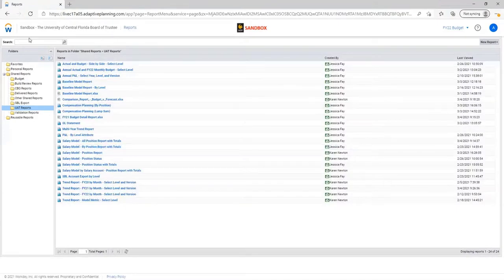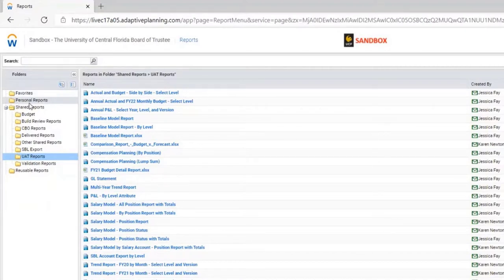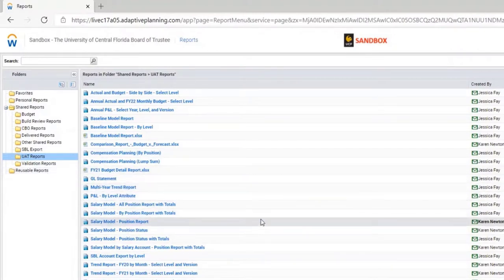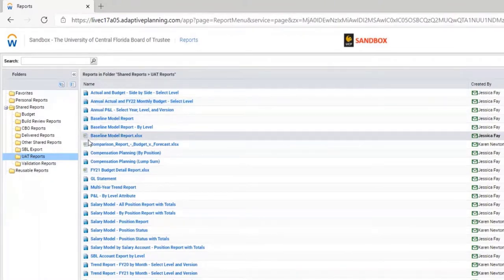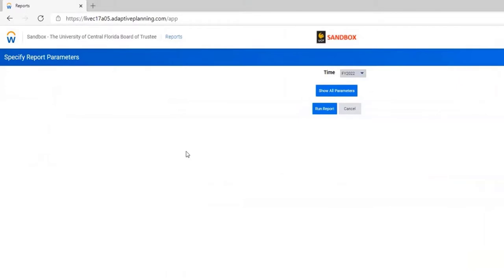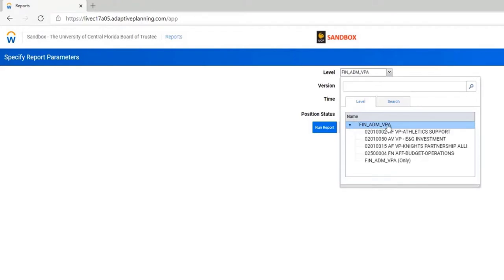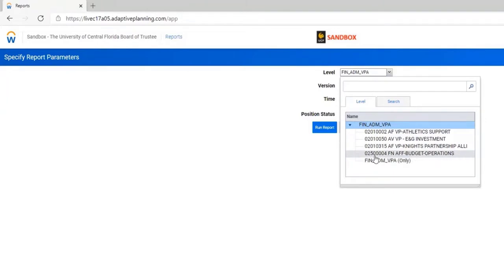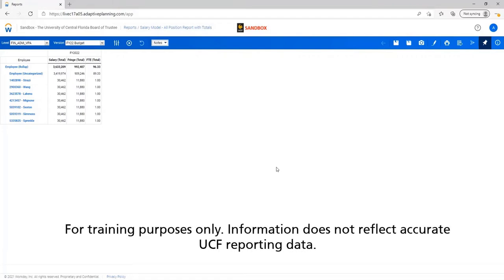Navigational Features in Reports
This video explains the basic navigational features in Reports.